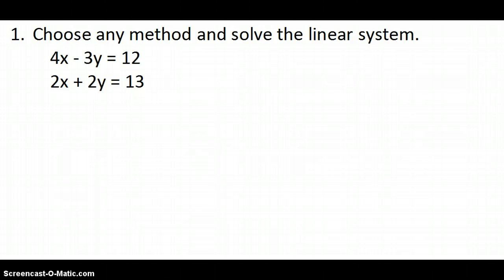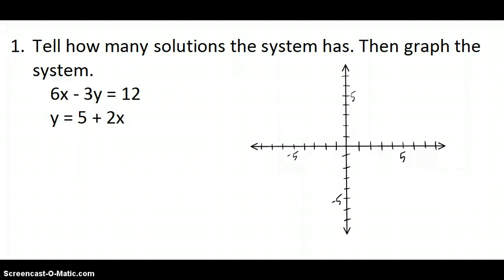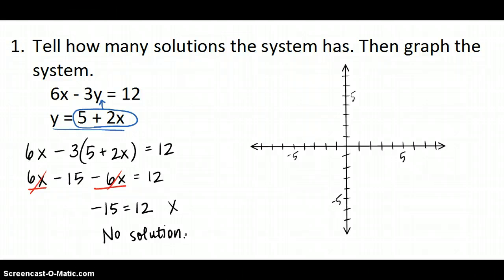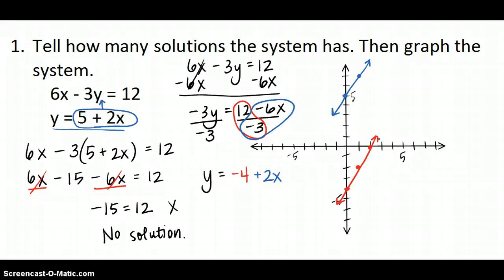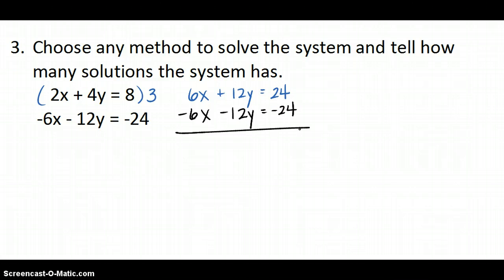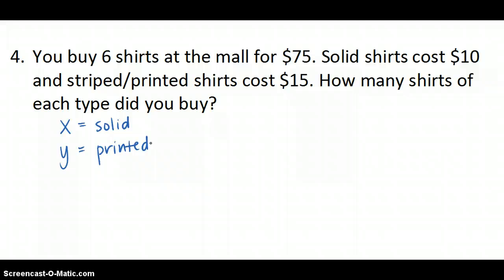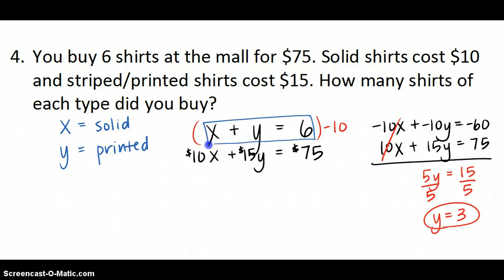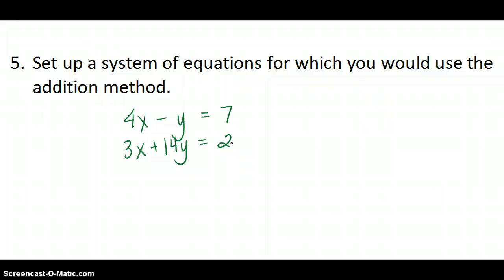7.4 - 7.5 Review Answers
To Prepare for Thursday's Quiz!